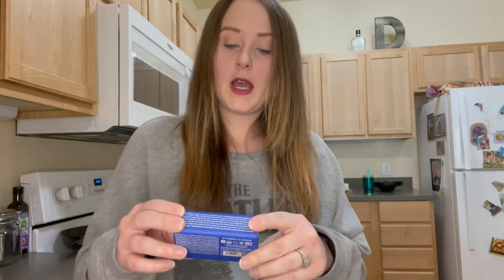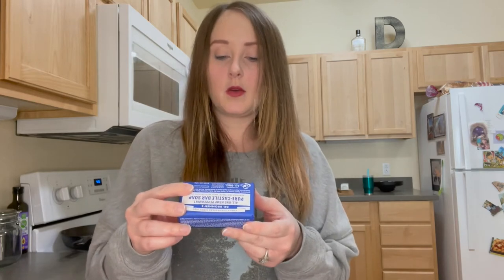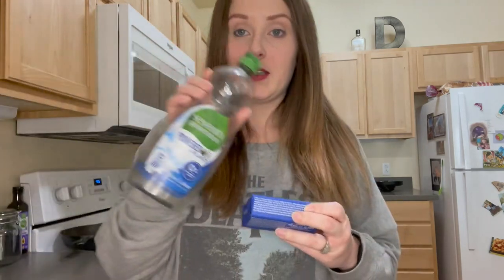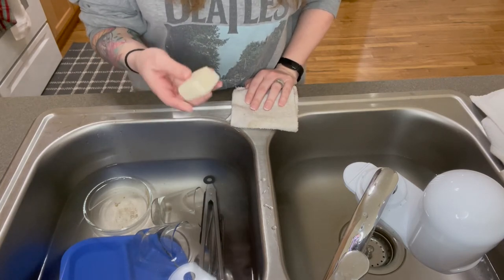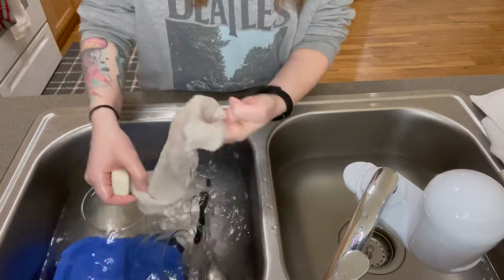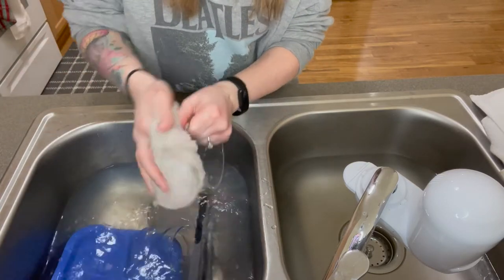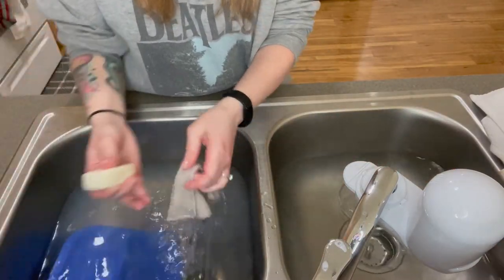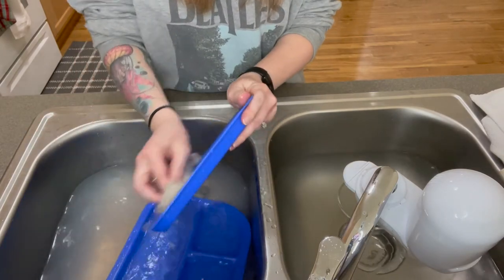Dr Bronner's Bar Soap | For Dishes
I recently started using Dr. Bronners bar soap for dishes. Here I will show how I do it and why I like it. Dr Bronner's Soap is a pure Castile soap and is an all in one soap that has many versatile uses.

📽 Gopro Hero7

⏰Timecodes⏰
0:00 - Intro/ What is Dr Bronner's Soap?
0:42 - What to use it on
1:09 - How I use it for dishes
2:45 - Review